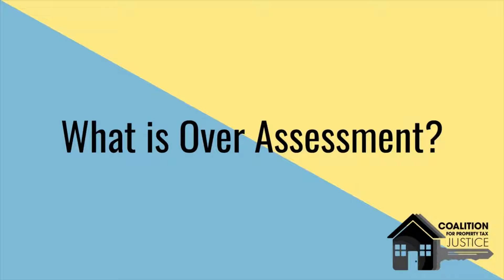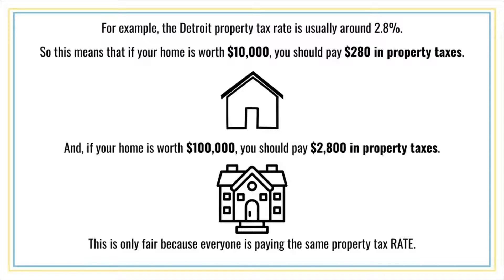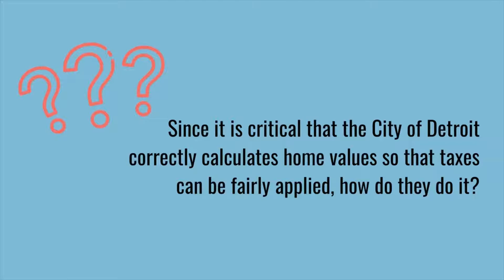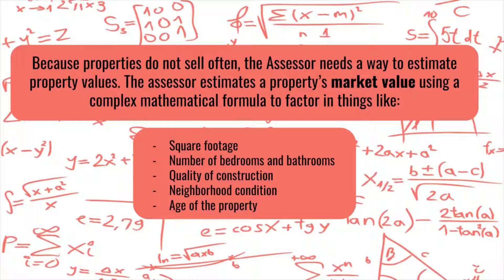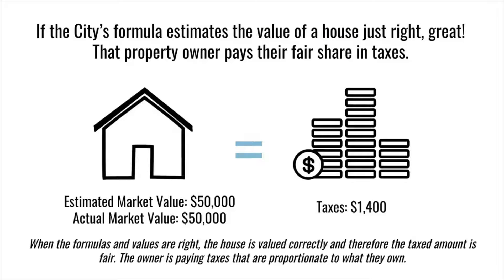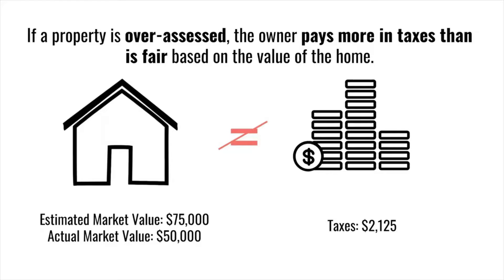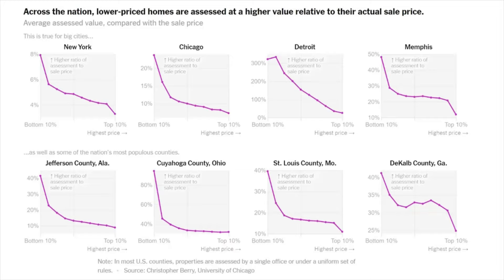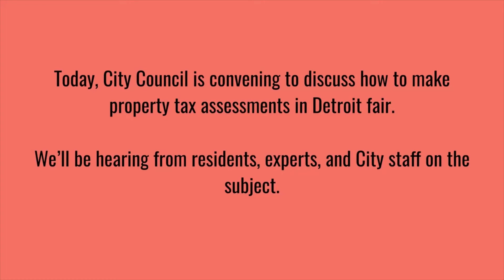What is Property Over Assessment?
The Coalition for Property Tax Justice explains what property over-assessment is and how this can lead to the over taxation of homes in Detroit.